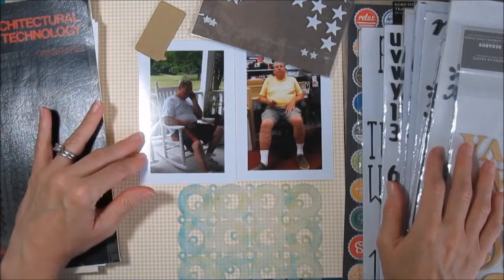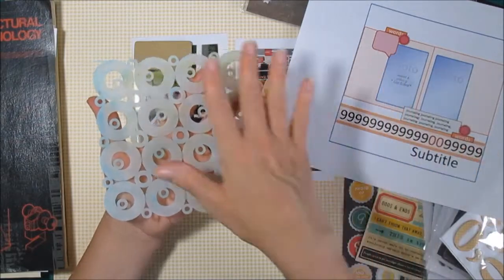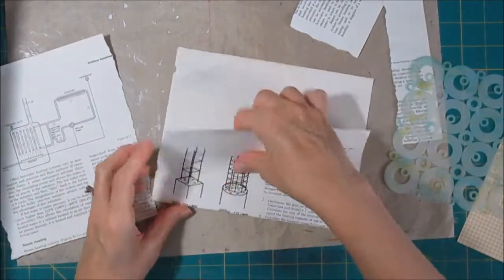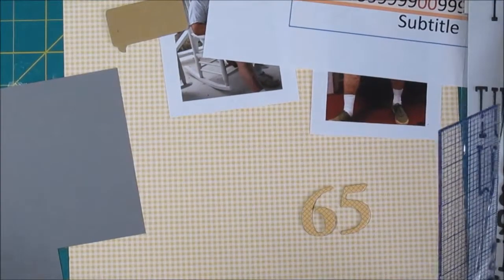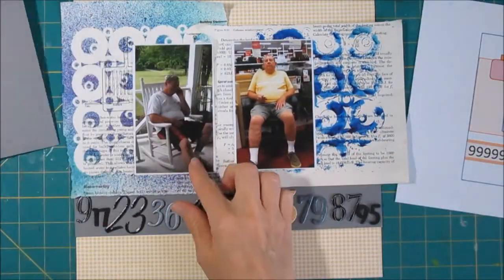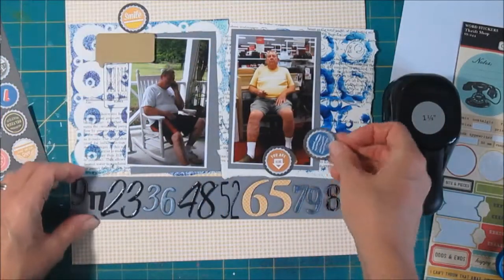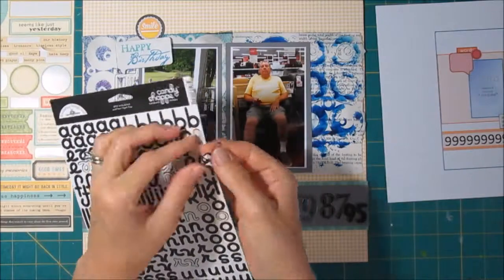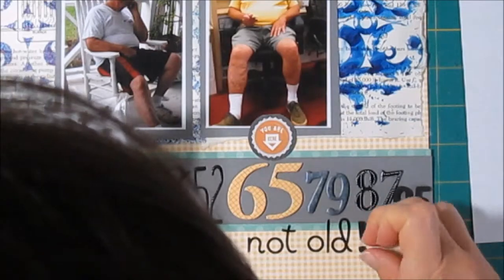Scrapbook Process More Number Thickers, Stenciling book paper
Continuing with a series on using up Thickers.  Could use stickers as well.  Also uses a stencil and book paper for the matting on this scrapbook layout.